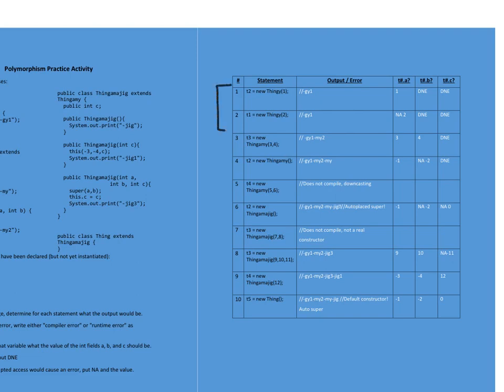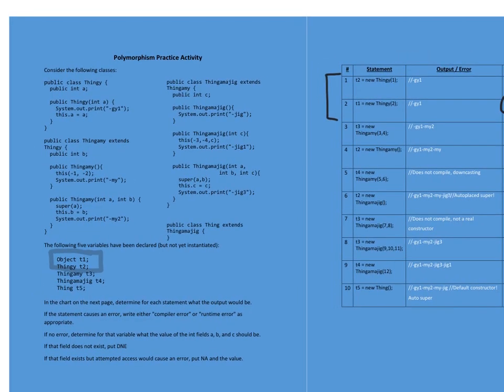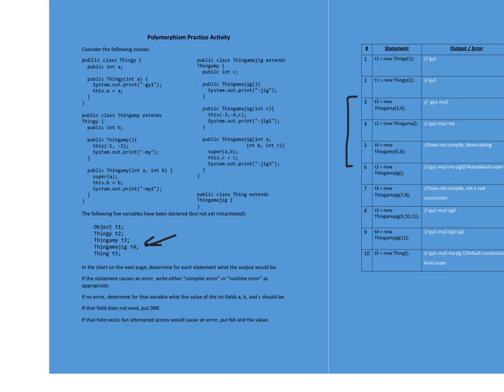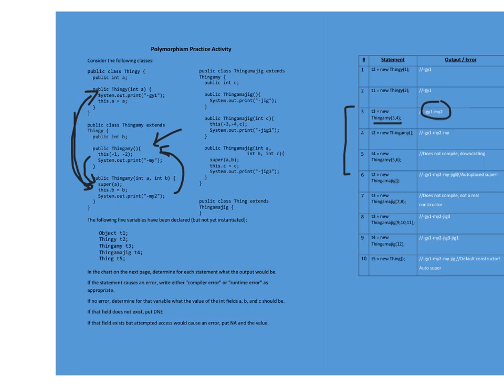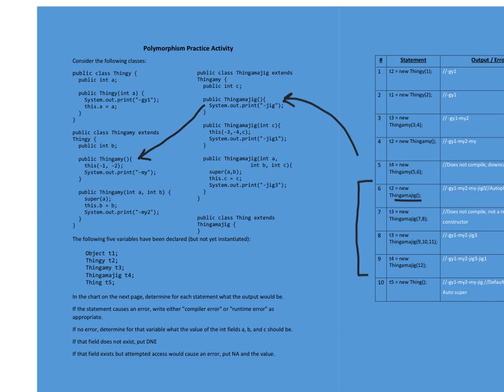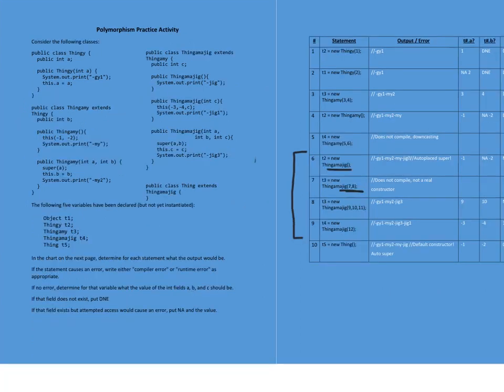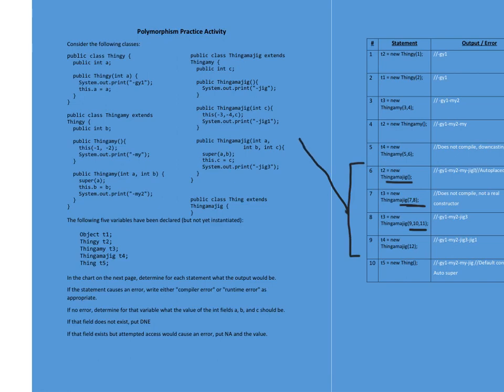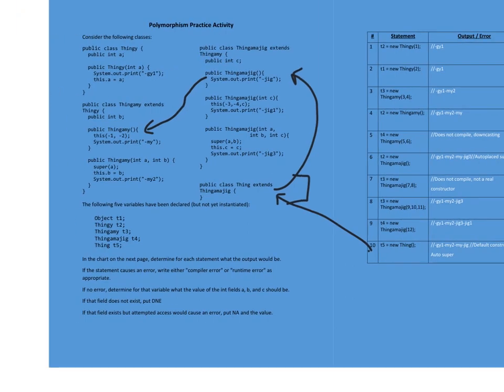AP CS Unit 8 Day 2 - Constructors HW